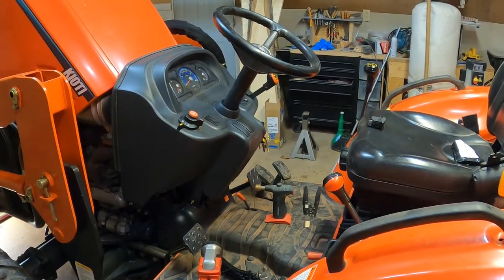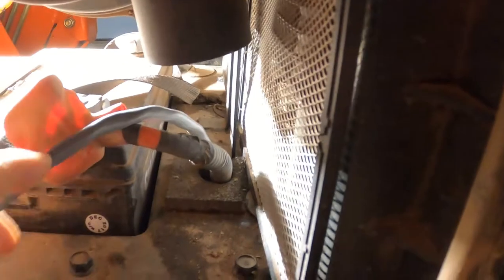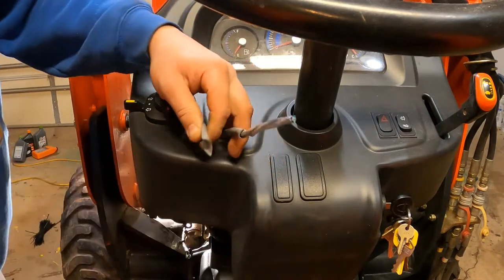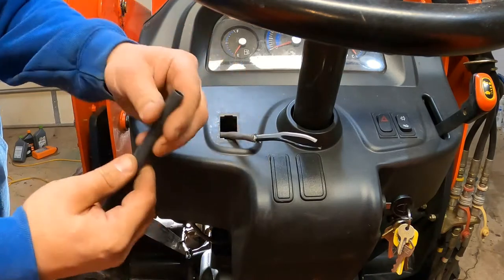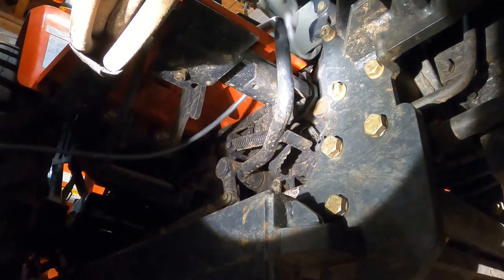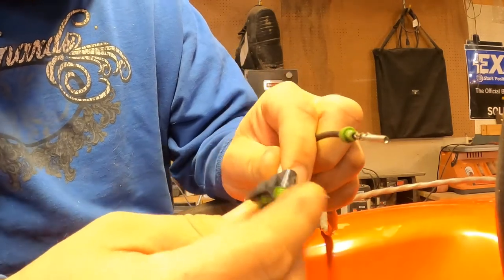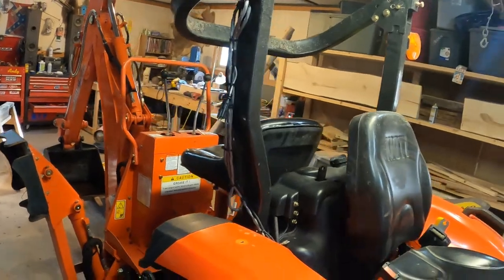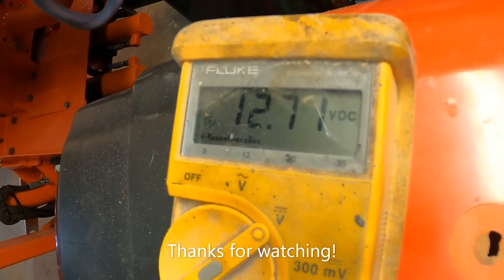12 volt switch to power sprayer, Kioti tractor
I install and wire a 12 volt switch to power a sprayer behind the tractor.  (a sprayer I dont yet have!)  Simple install.  You could get more weathertight with some of the connections and add some dielectric grease to some of them.  But with no exposure to salt, I feel from what I have seen from 20+ years as a municipal fleet technician that the methods I used are adequate for a non essential circuit with easy access to connection points.